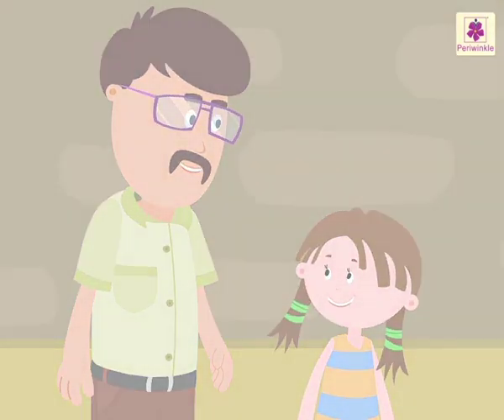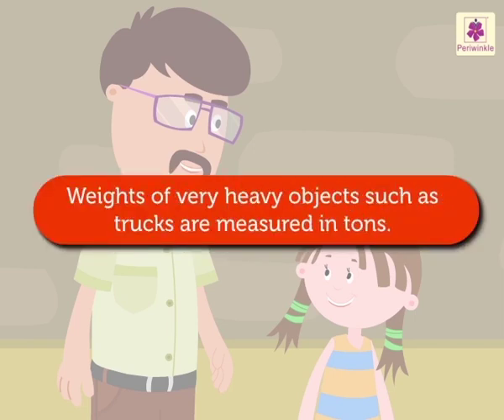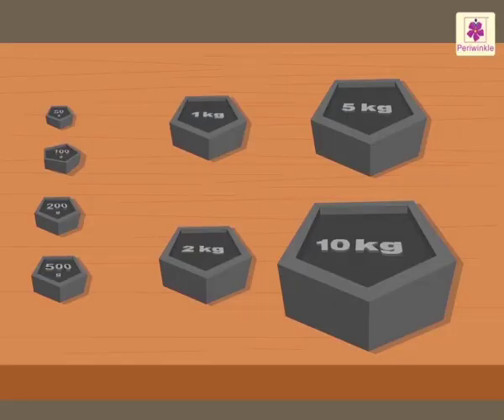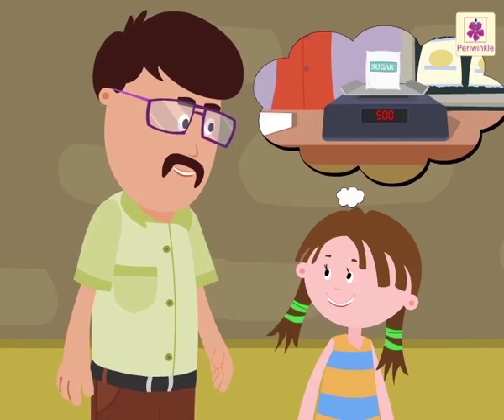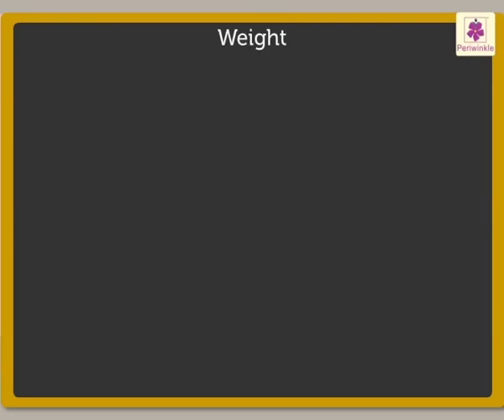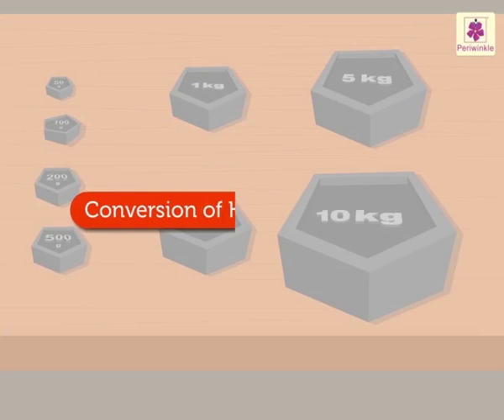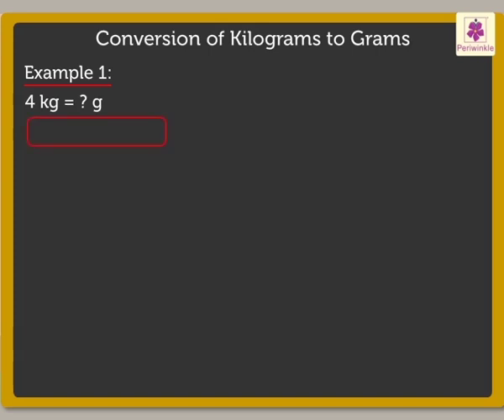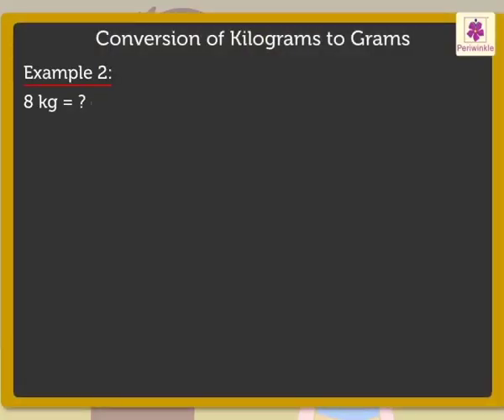Weight – Units and their conversion | Mathematics Grade 4 | Periwinkle